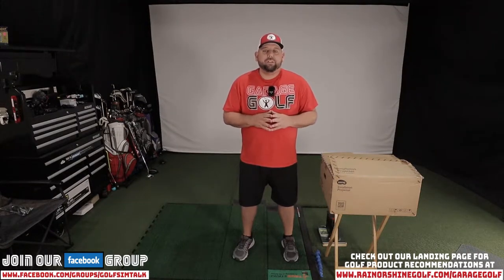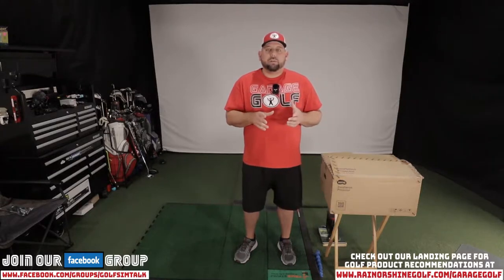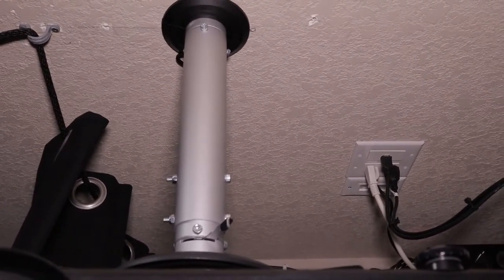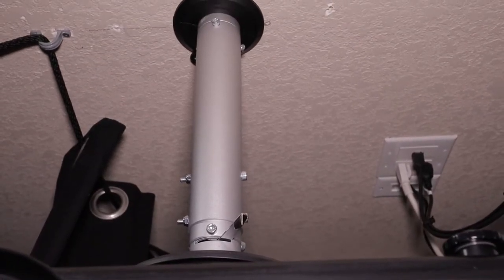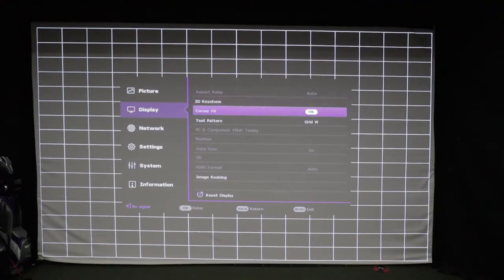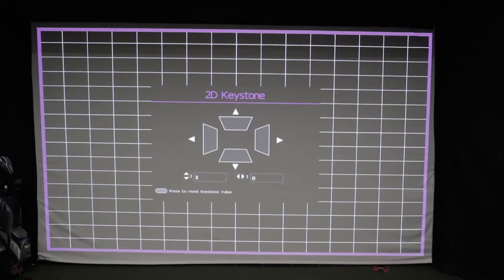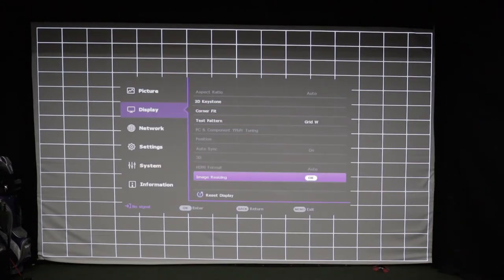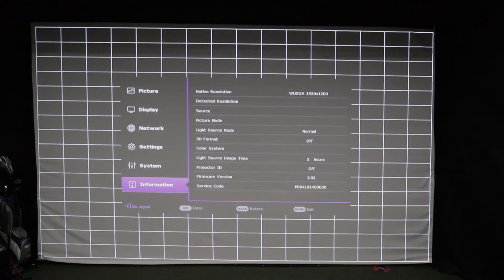BENQ LU951ST Projector Full Setup and Review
In this video we unbox, set up and review in full the brand new BENQ LU951ST Projector. This projector is a beast and comes packed with features. 100000:1 Dynamic Contrast Ratio, 5000 Lumens, Vertical and Horizontal Lens Shift, 20,000 hr lamp life, no dust filter required, 1920x1200 WUXGA Resolution, Digital Shrink, 2D Keystoning and much much more. Take a look today and let us know your thoughts on what we feel is an incredible projector.

Additional Purchase Link for Skytrak and Skytrak Packages including nets, screens mats, projectors and more

Current Projector I am using (Panasonic PTVZ580 Short Throw Projector)

Would you like your very own Garage Golf Shirt?